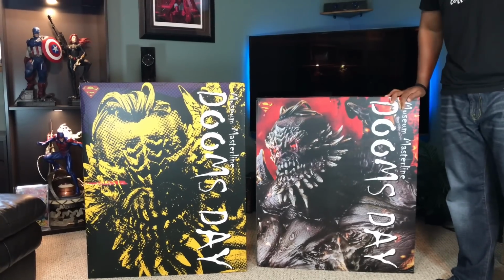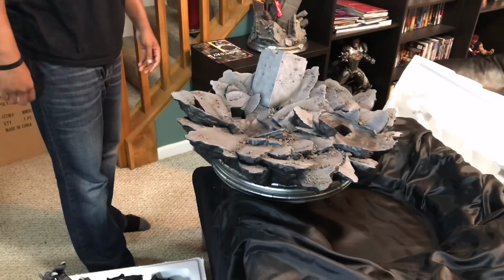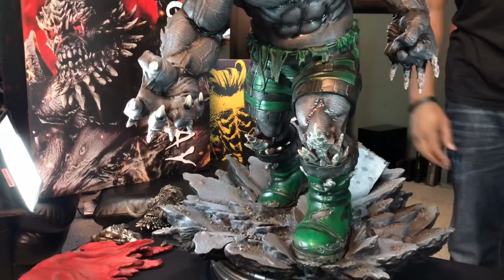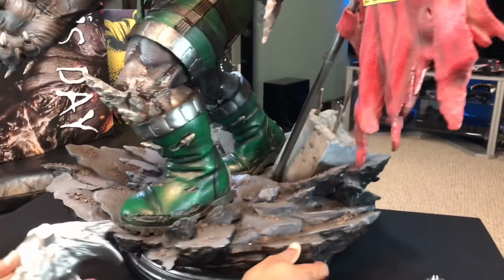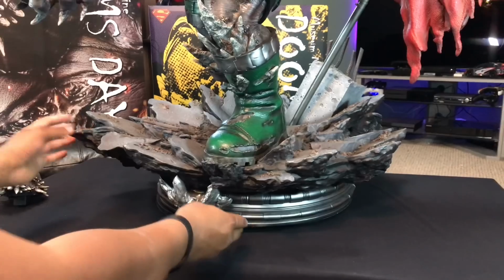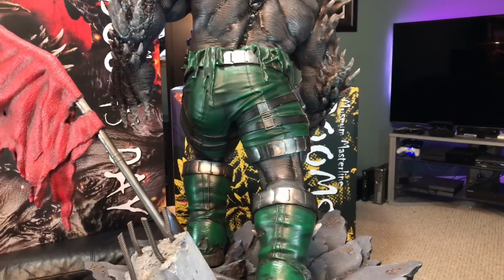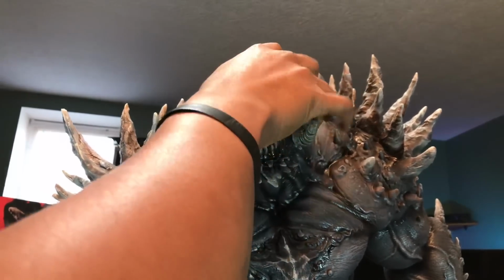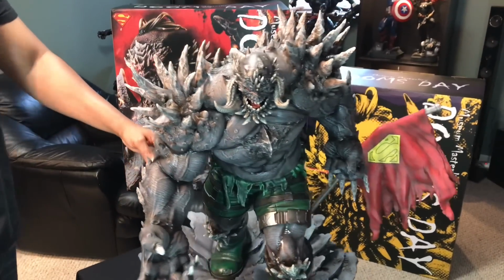DOOMSDAY 1/3 EX Statue Unboxing & Review By Prime 1 Studio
Unboxing and Review of the 1/3 Doomday Exclusive statue By Prime 1 Studio
Released: 3/2019
Ed Size: 500 Ex
Size:Height: Height: 38.18" (969.77 mm) | Width: 33.46" (849.88 mm) | Depth: 29.13" (739.9 mm) |
Weight: 60.lbs*